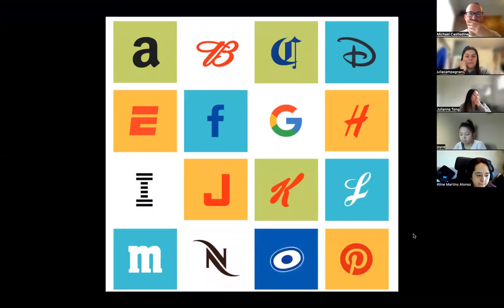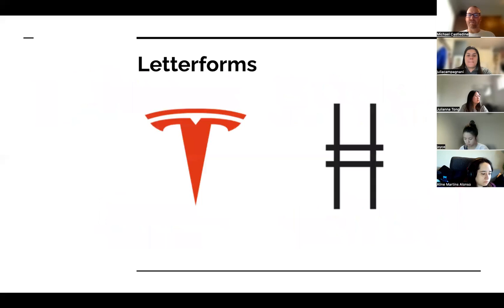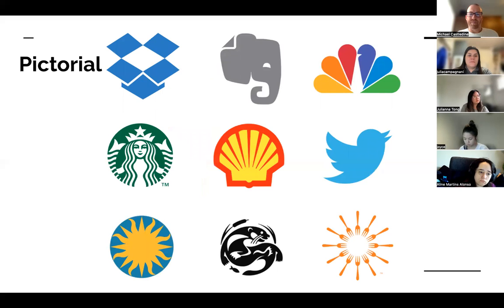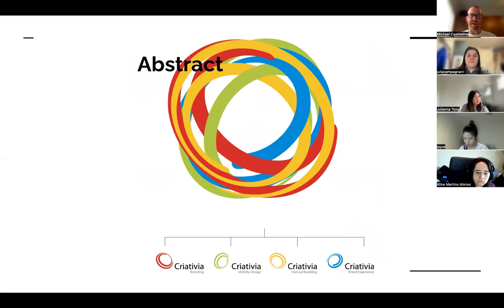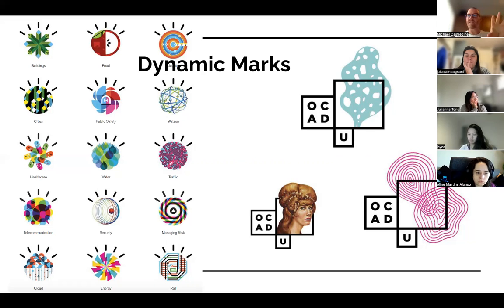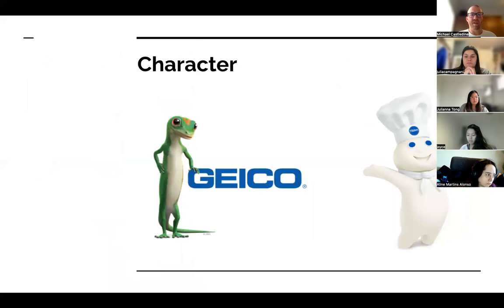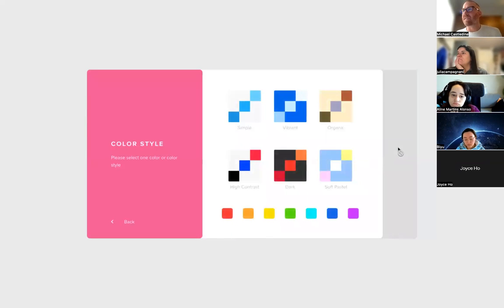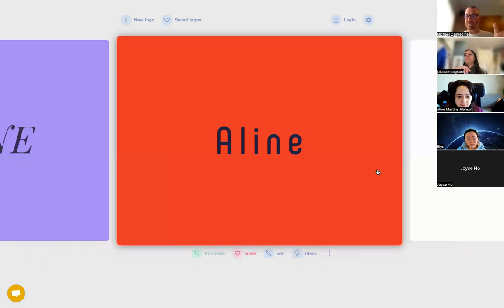DEL Task 1/LLN Task 2 - 30 Min. Session (Part 2)